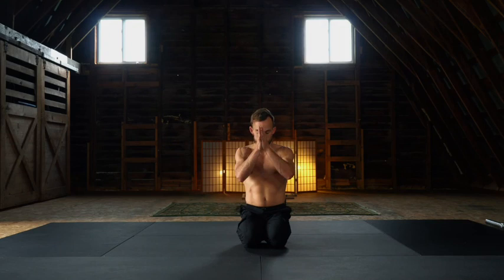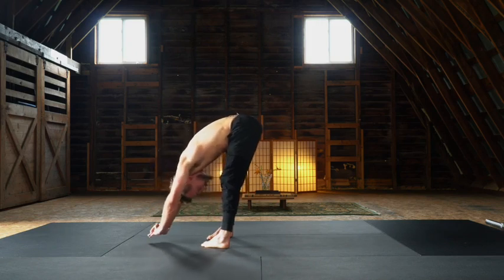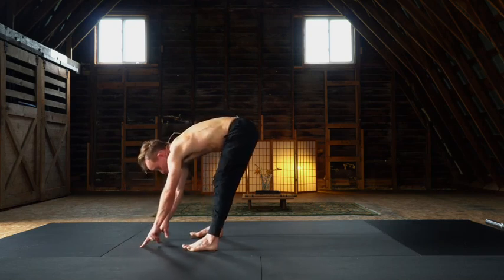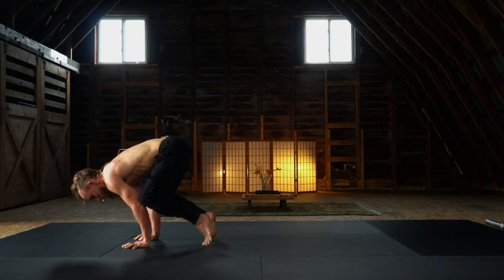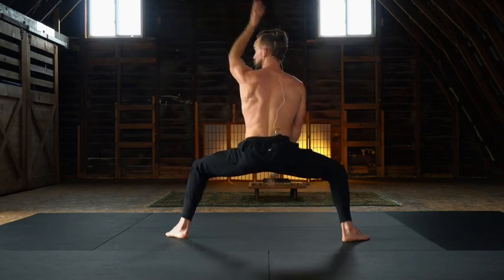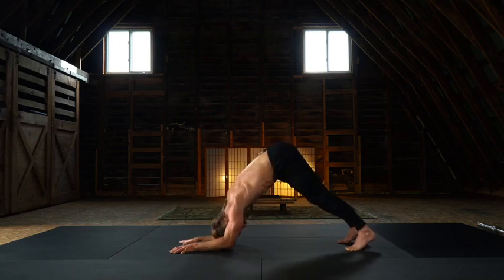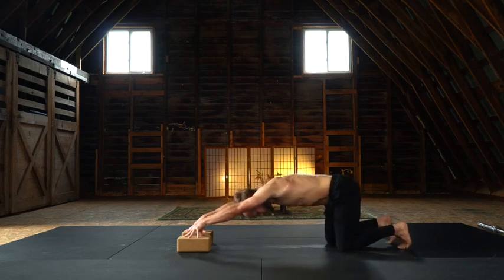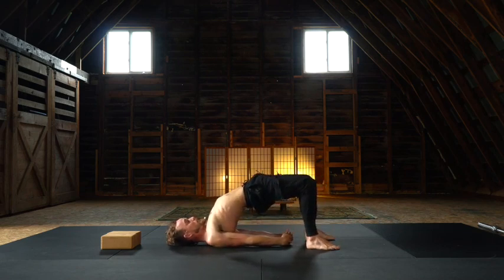BUDOKON YOGA // Flight of the Warrior // Practice 1 of 4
Join Kemba Quinn for this 75min practice into arm-balance and strength focused sequencing. This practice is part of a 4 week program that' s available on Budokon Online which aims to level up your arm-balance practice!